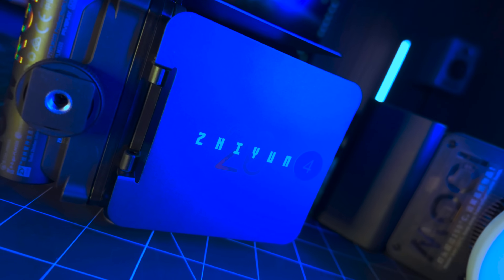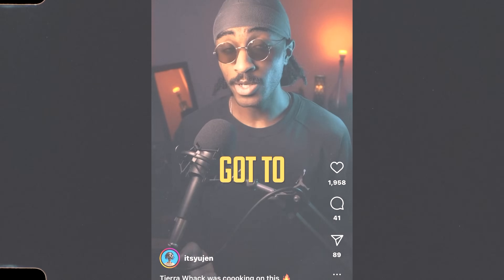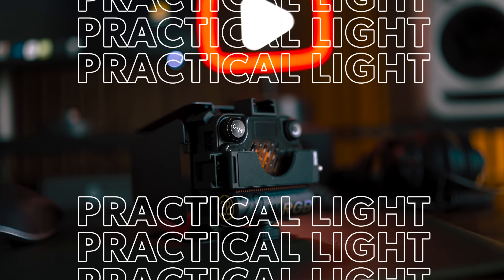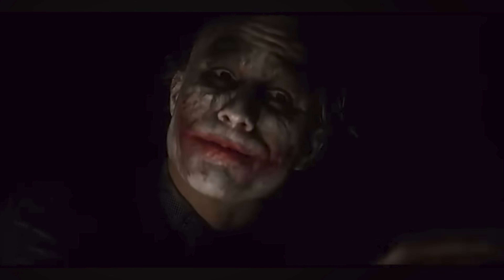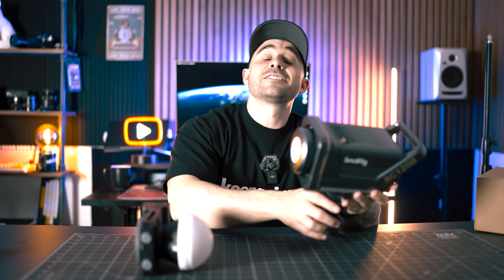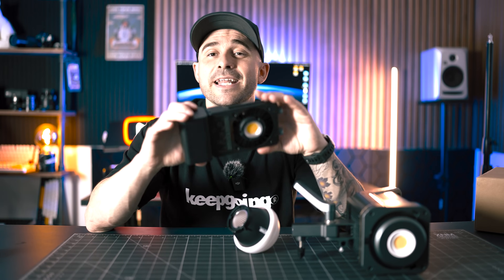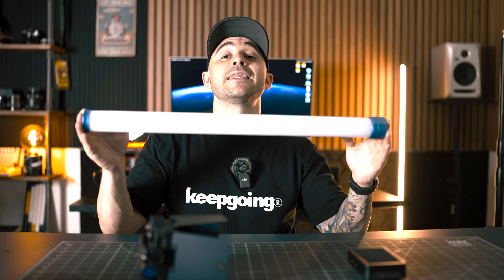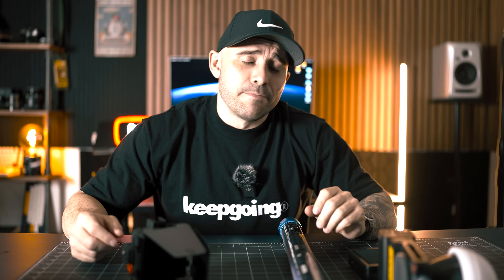How to Properly Light Your Videos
Good lighting can take your videos from looking amature to professional instantly.

In this video, i will go over some lighting techniques, lighting recommendations and give some examples on what good lighting can do.

ZHIYUN CX100 Key Light

ZHIYUN M20C Practical RGB Light

Smallrig RC120B Key Light

Smallrig Softbox

-G2Shoots

I appreciate all the views and support!

Video editing was done using Adobe Premier Pro.

All of the music and sounds are from Epidemic Sounds.

OSMO Pocket 3 ND Filters

My Gear:
Camera Sony A7IV
Sigma 24-70mm art lens
Sigma 85MM art
Sigma 35MM art
GoPro 10
GoPro Chest Mount
Peak Design Sling
Peak Design Clip
Sandisk Extreme Pro SSD 2TB
Sandisk Extreme Pro SSD 1TB
Joby Tripod 5K
Lacie External Hard drive 1TB
Civi baby banter pocket knife
DJI Mavic Mini 3 Pro Drone